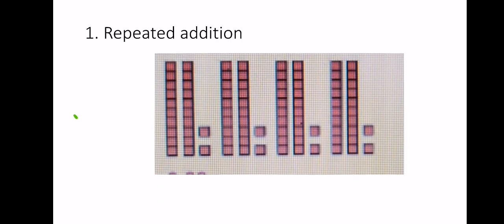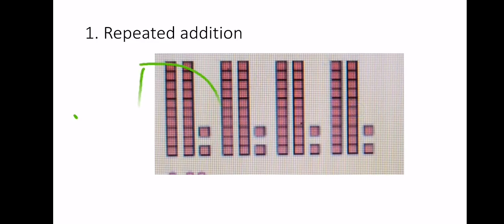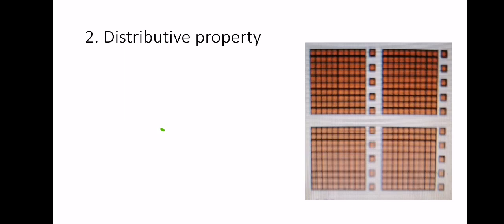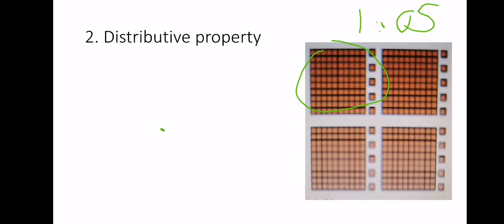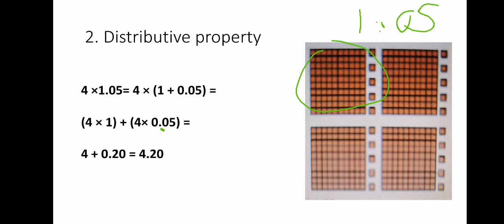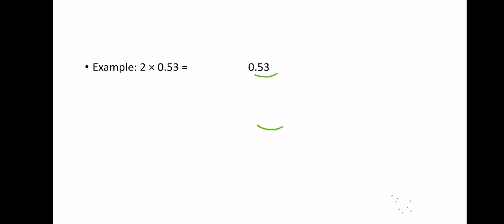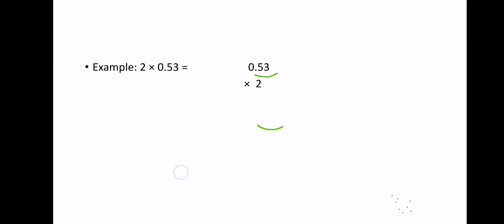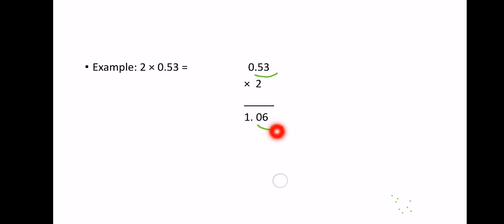Use properties to multiply decimal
Video from Sara